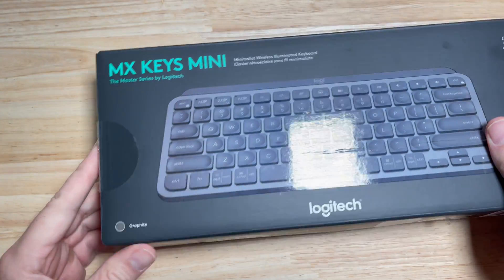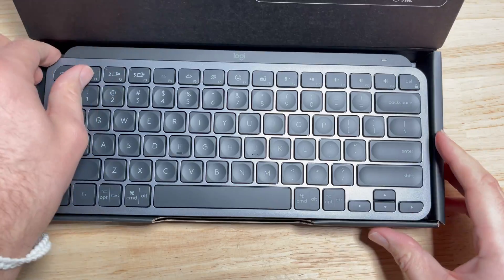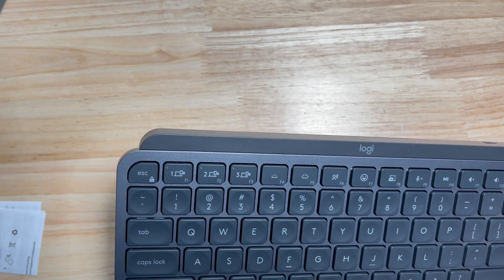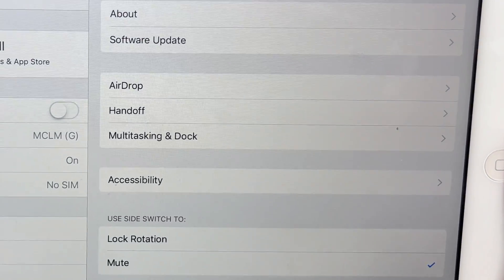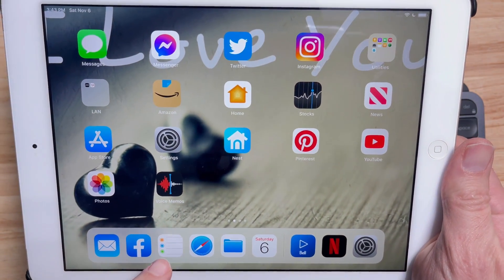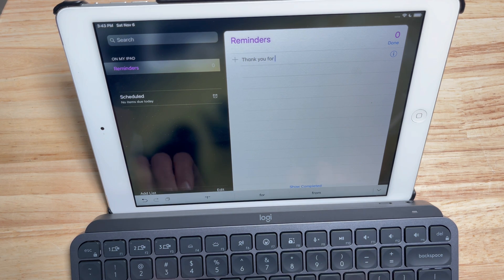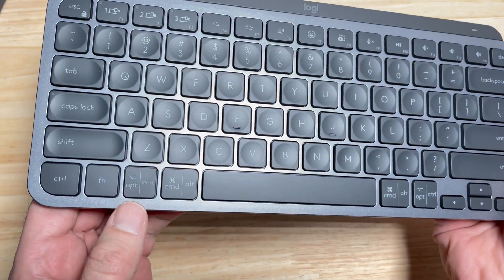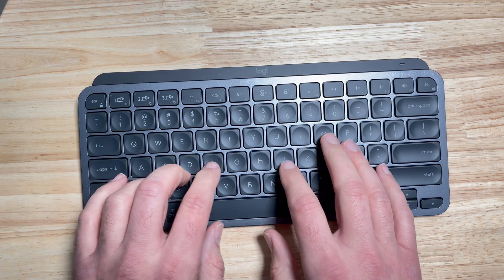How to Setup Logitech MX Keys Mini with iPad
Logitech MX Keys Mini Minimalist Wireless Illuminated Keyboard, Compact, Bluetooth, Backlit, USB-C, Compatible with Apple macOS, iOS, Windows, Linux, Android, Metal Build - Graphite